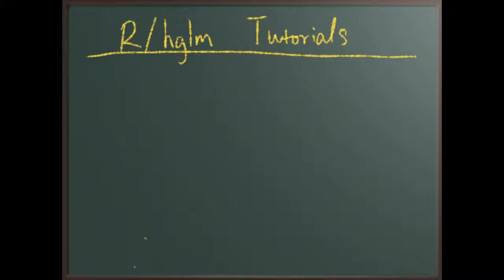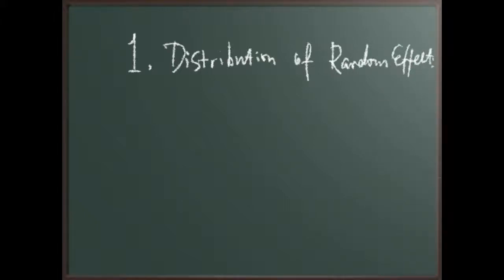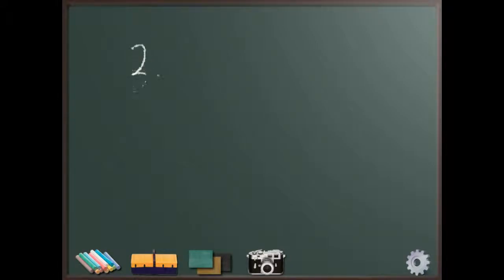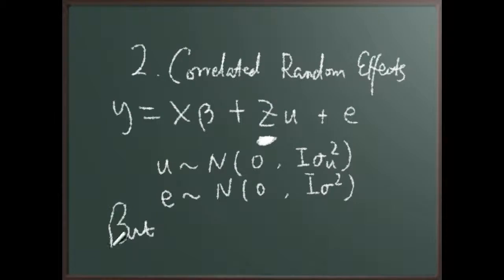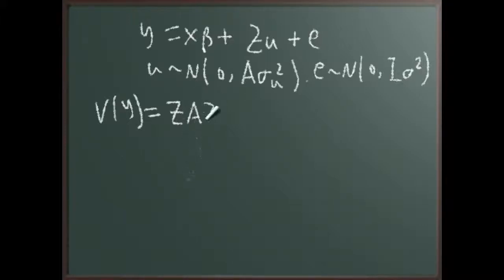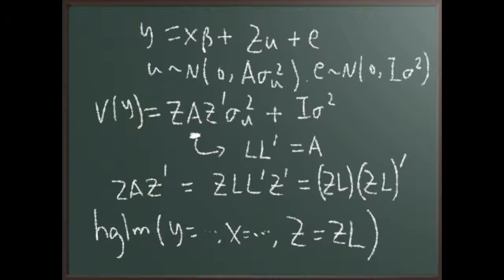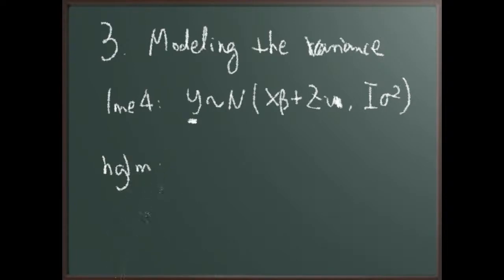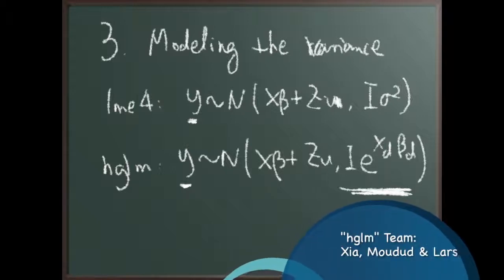R package "hglm" - Tutorial 4 - Why "hglm"?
"hglm" Development Team:
Xia Shen, Moudud Alam & Lars Rönnegård